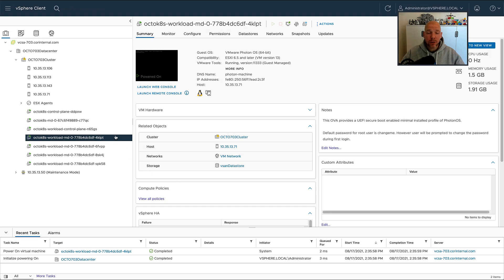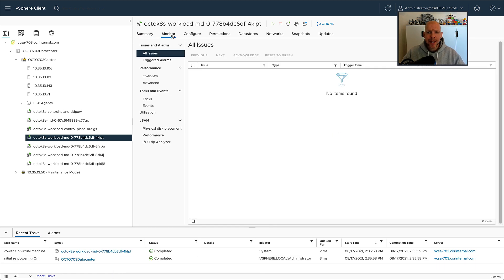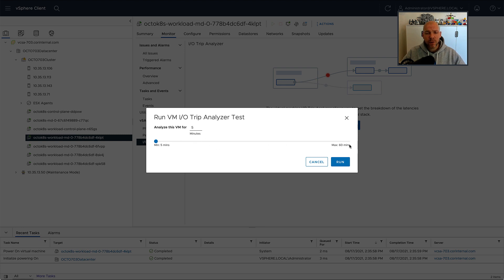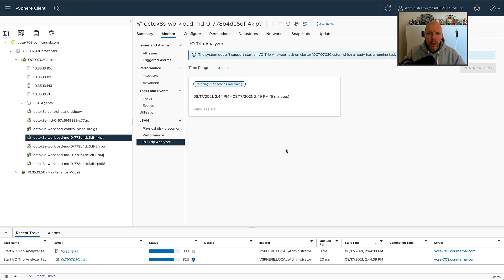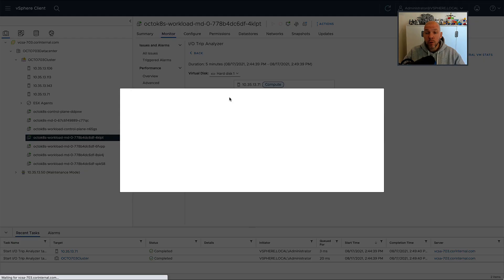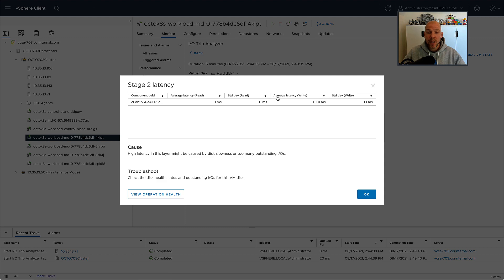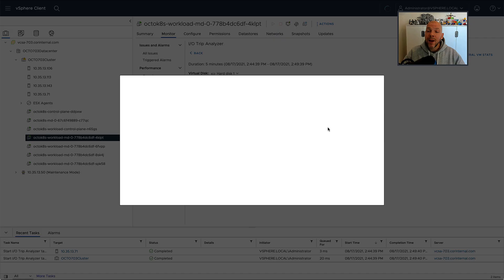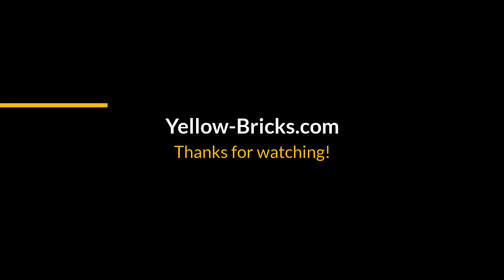vSAN 7.0 U3 IO Trip Analyzer Demo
In this demo, I give a brief overview of the I/O Trip Analyzer that was introduced in vSAN 7.0 U3! The IO Trip Analyzer provides an overview of latency introduced on each part of the IO trip/path. Very useful feature when performance troubleshooting!